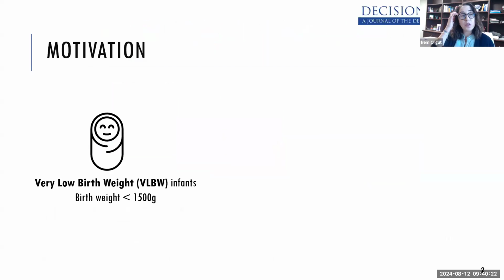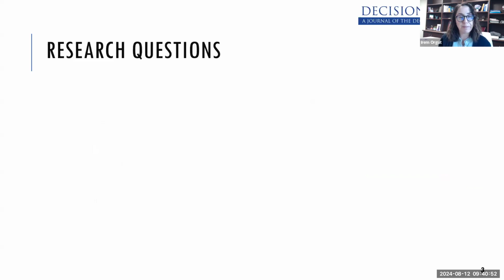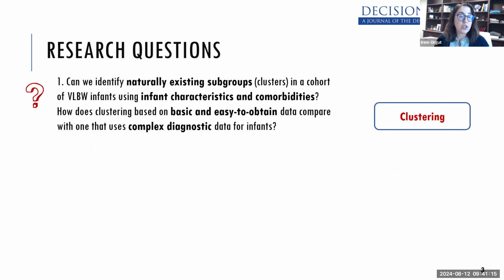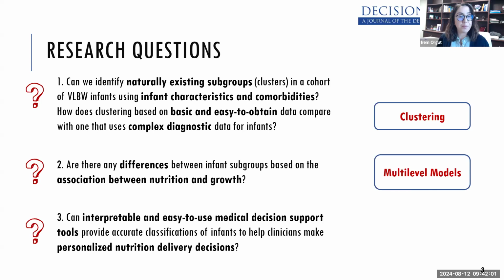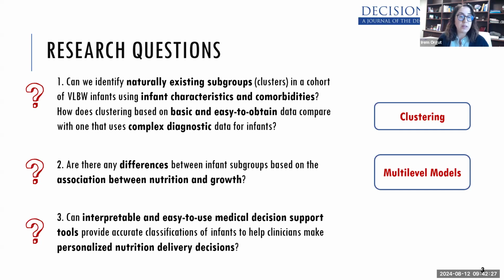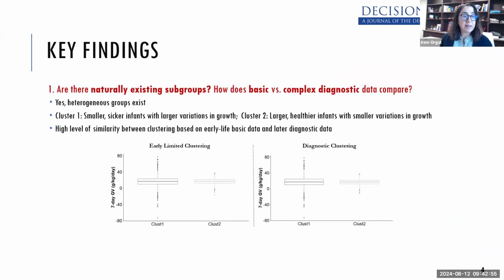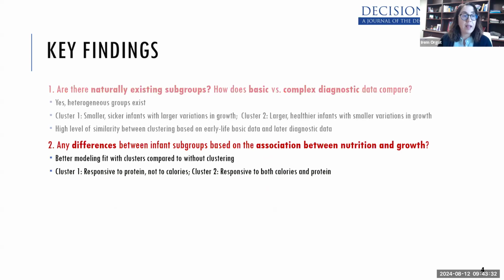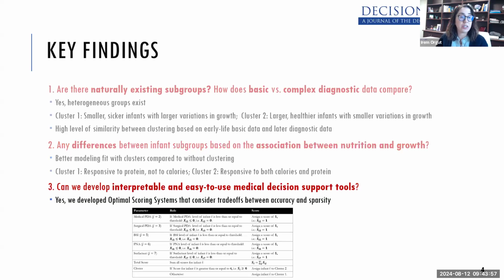DSI JOURNAL: "Optimal policies for nutrition administration to very low birth weight infants"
Abstract:
Very low birth weight (VLBW) infants (birth weight 1500 grams) are at risk of postnatal growth restriction. Understanding how nutrition is associated with growth and how these associations vary based on infant characteristics and comorbidities is important to reduce postnatal growth restriction. We propose a three-step analytical framework: (i) We use unsupervised Clustering techniques to identify subgroups within a cohort of VLBW infants based on infant characteristics, diagnoses, and treatments. (ii) For each cluster, we use Multilevel Modeling to explore the associations between calorie or protein intake and growth velocity (GV) for varying time windows. (iii) We build Mixed-Integer Programming Models to achieve simple rule-based policies that physicians can use to classify infants into one of the identified subgroups. We use electronic health records from VLBW infants at Lurie Children's Hospital in Chicago, IL, born between 2011 and 2014. We find that clustering separates infants into two clusters, with Cluster 1 having smaller infants with more comorbidities than Cluster 2. Initial clustering on only sex and birth weight provides results similar to clustering on later-life diagnoses and treatments. Multilevel models with Clustering provide better model fit than models without clustering. For Cluster 1, there is a significant association between GV and protein but not calories. For Cluster 2, both protein and calories are individually associated with growth. We develop accurate and sparse scoring systems to help clinicians identify infants at higher risk of growth restriction and consider nutrition regimens accordingly.